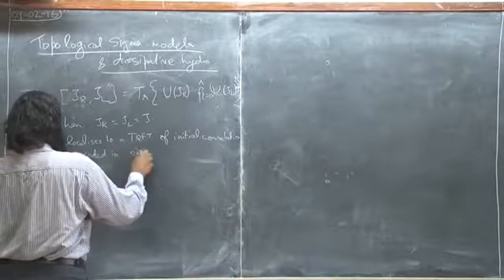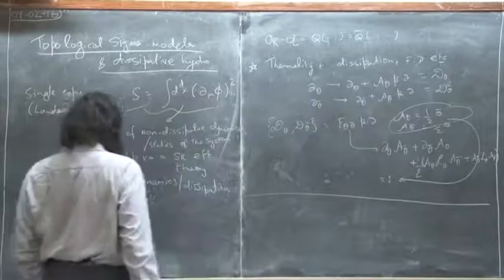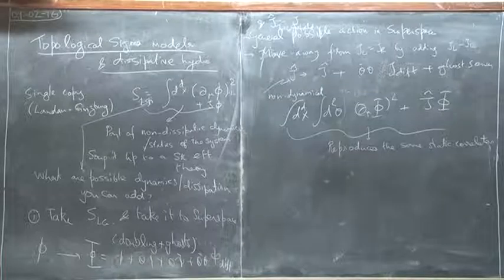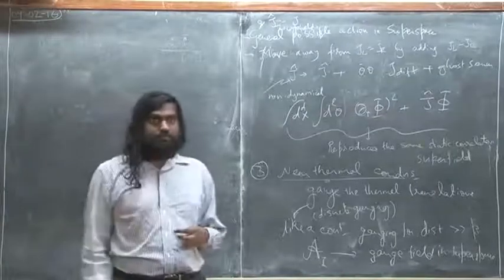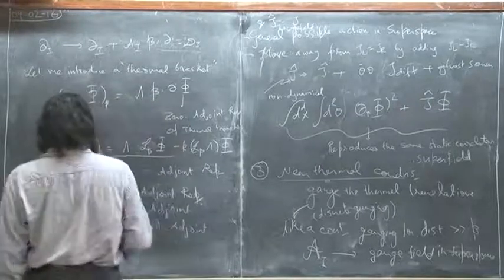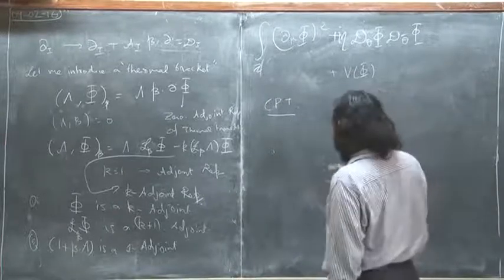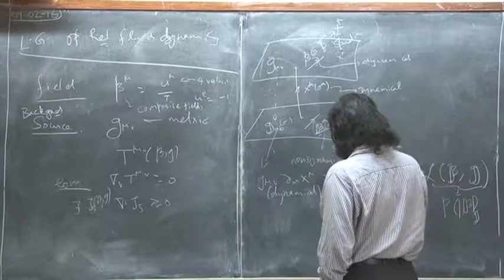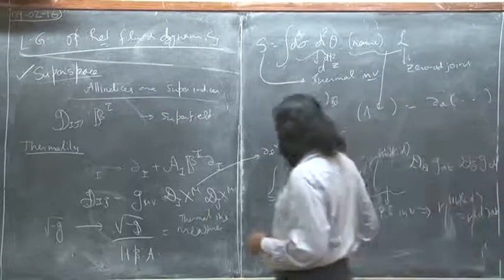R. Loganayagam (ICTS) - Topological sigma models and fluid dynamics - II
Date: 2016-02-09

Abstract: I focus on the question of how relativistic fluid dynamics should be thought of as a Wilsonian effective field theory emerging from Schwinger-Keldysh path integrals. Taking the basic principles of Schwinger-Keldysh formalism seriously, we are led to a series of remarkable statements and a broad programme relating relativistic fluid dynamics and topological sigma models. Apart from the intrinsic interest for this programme from the non-equilibrium field theory viewpoint, we will also emphasise its relevance to various fundamental questions in black hole physics.